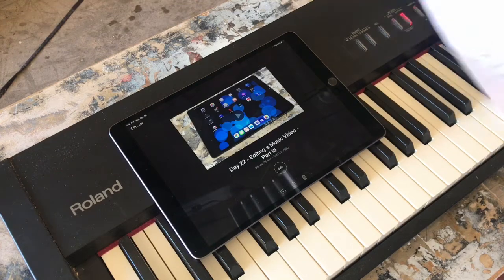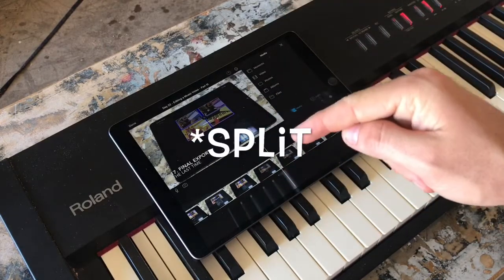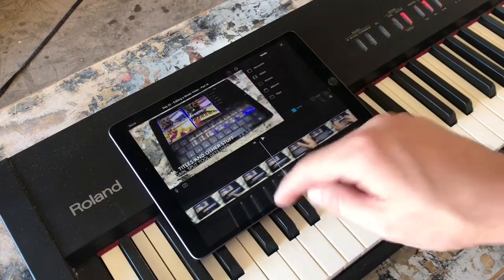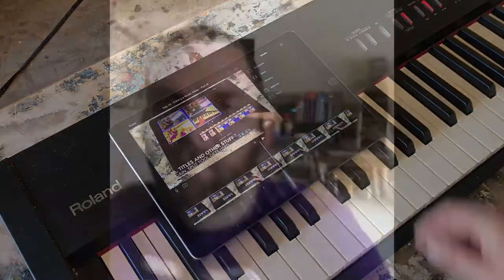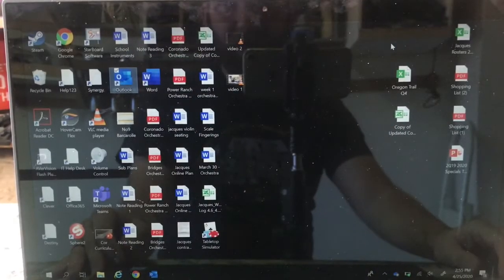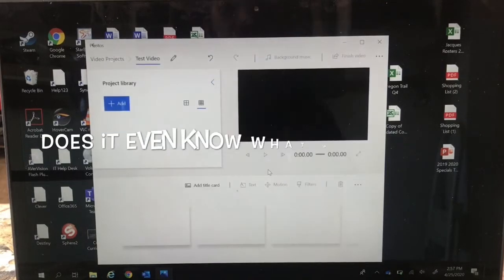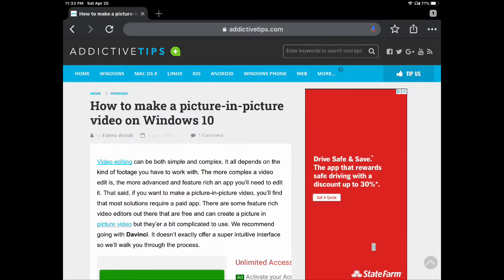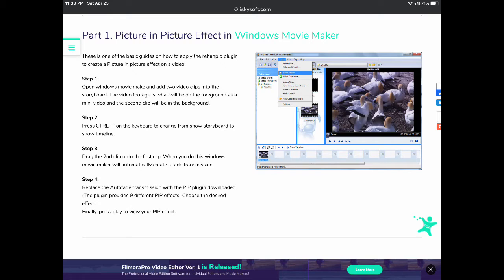Day 23 - Editing a Music Video, Part IV: Nonsense and Play-a-long Tracks